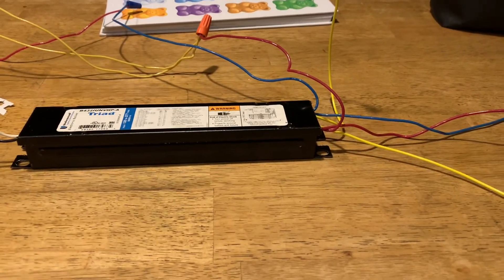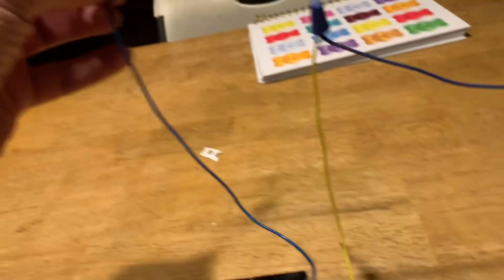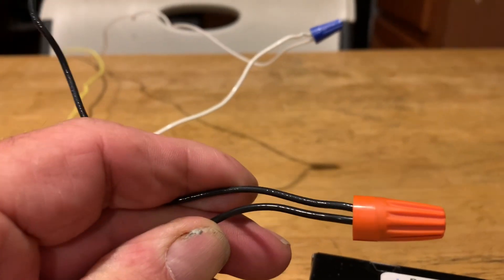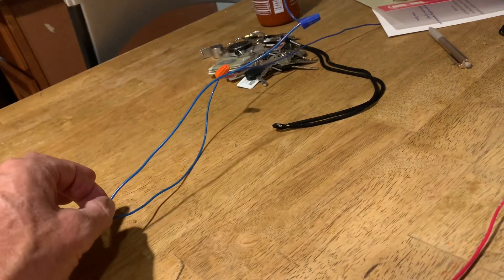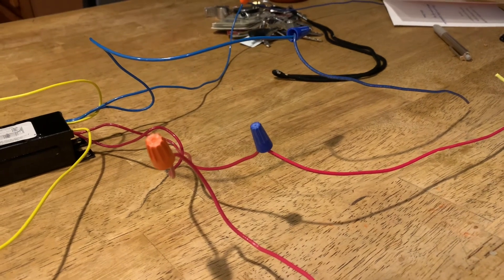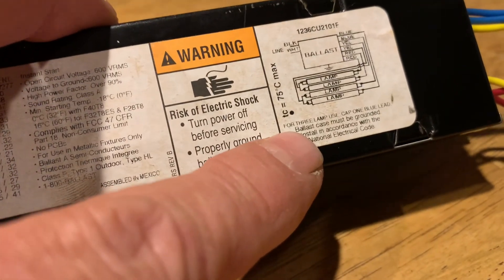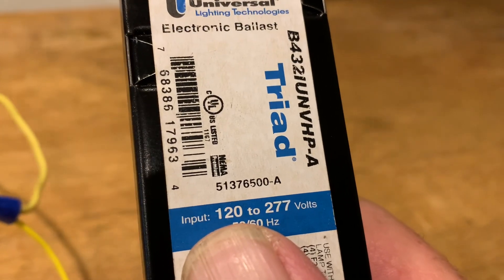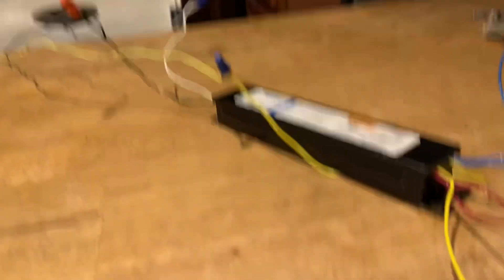This hurt my head! Why what was the last person who did this thinking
I replaced a ballast in a 4 lamp fluorescent lamp and this is what I removed! Why?

electrical# lamp repair explanation